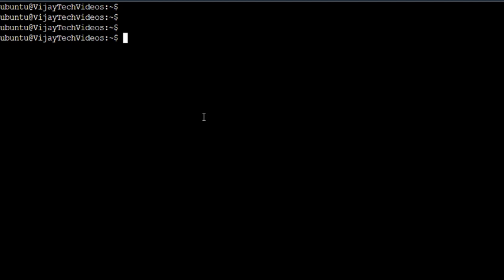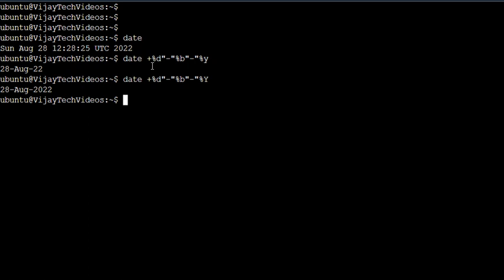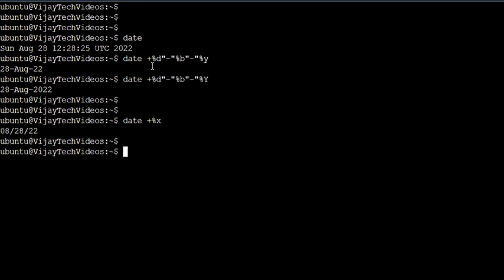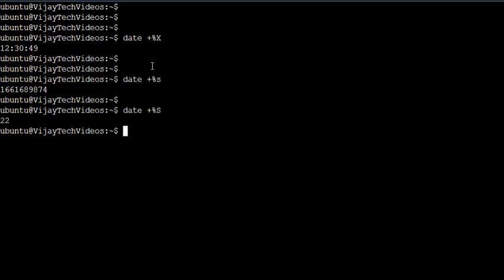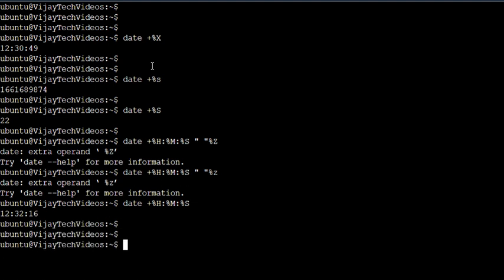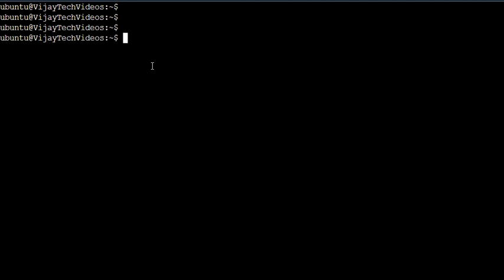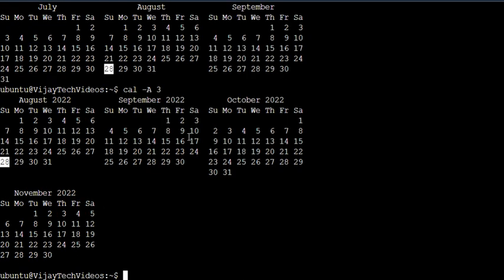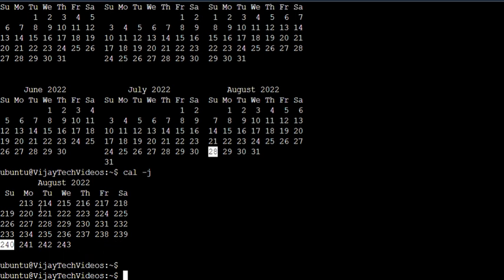Learn Most Popular Linux commands. | How to check date | Time and Calendar In Linux.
If You want to learn more about Linux terminal commands Please watch the complete video.

Basic Linux shell scripting.

VIJAY TECH VIDEOS